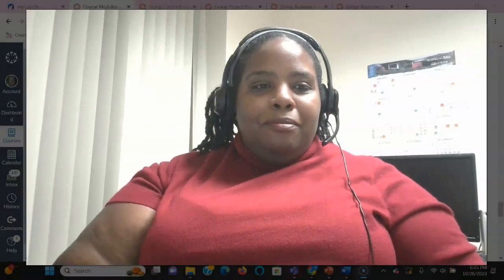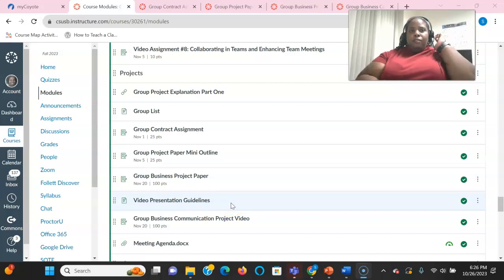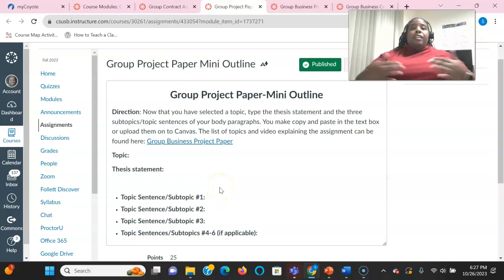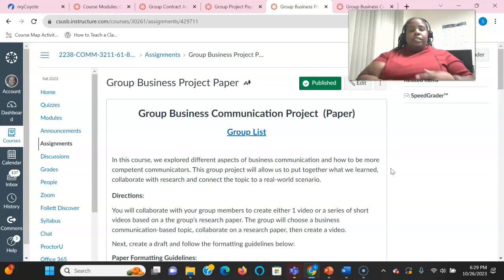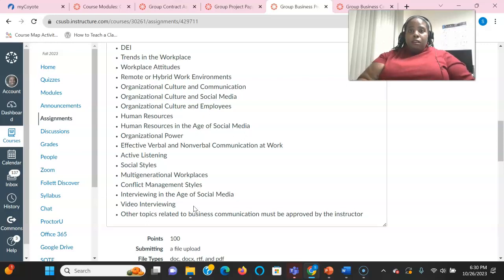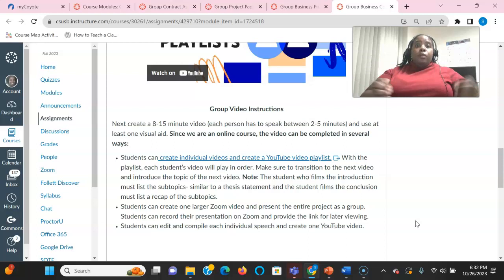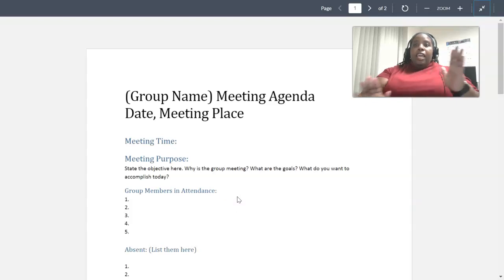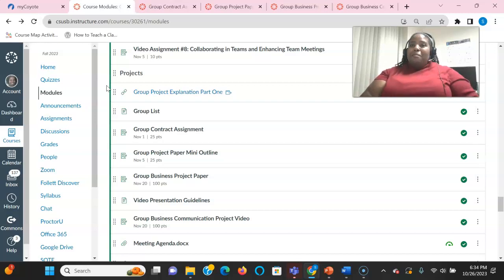Business and Professional Communication Group Project with Visuals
This video explains the business and professional communication group project video with visuals from the Canvas course.